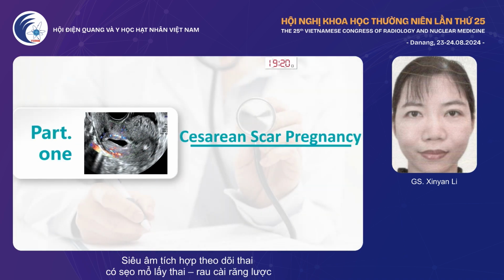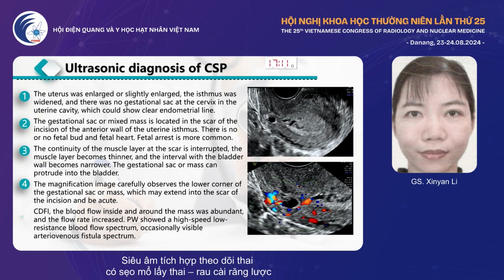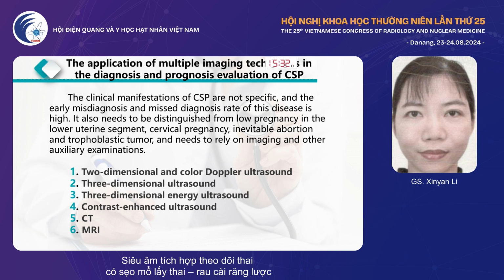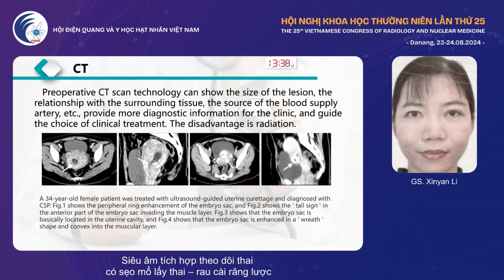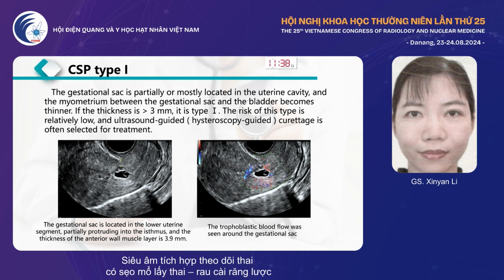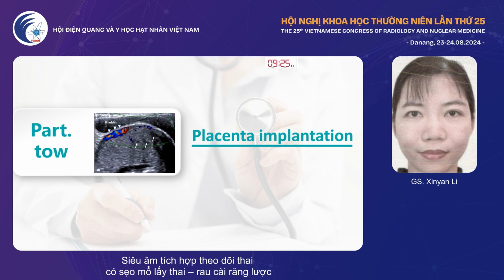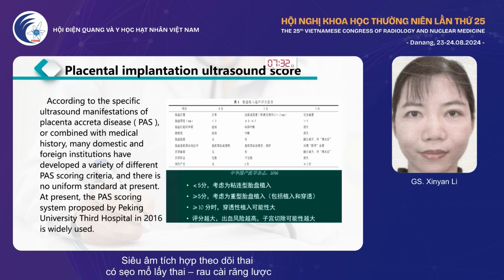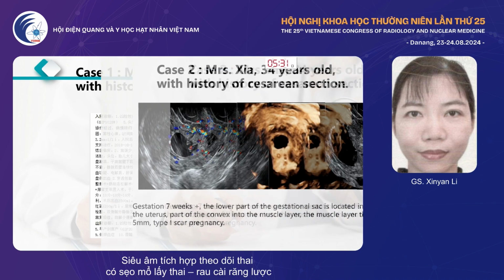23/8 - Bài giảng siêu âm VN-TQ 2 - GS. Xinyan Li